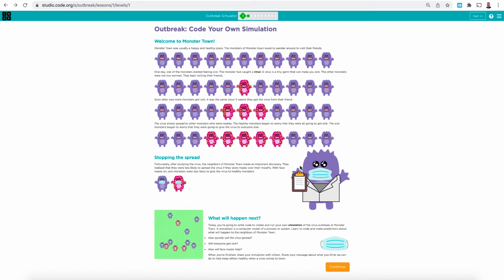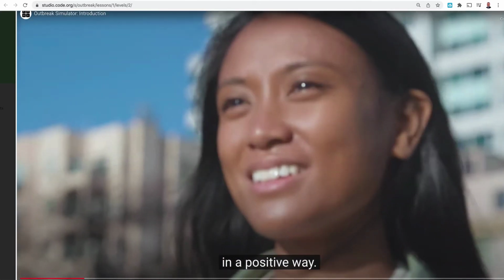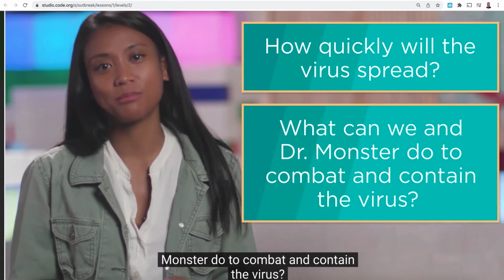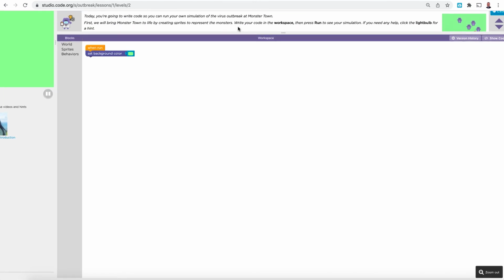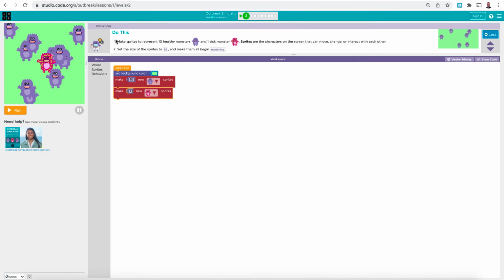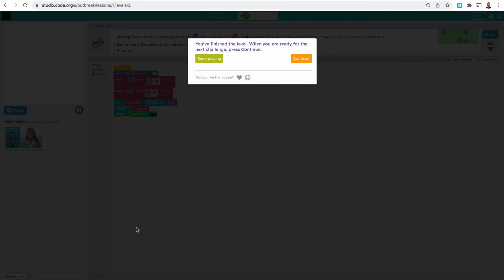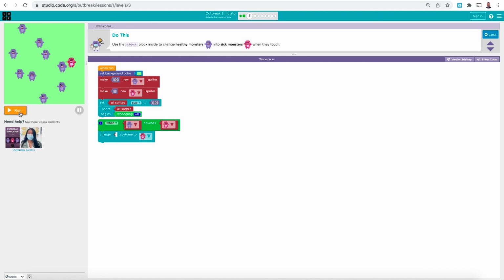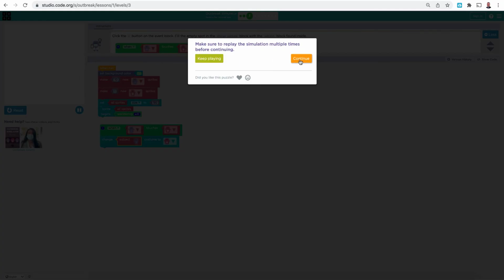Lesson 1: Welcome to Monster Town